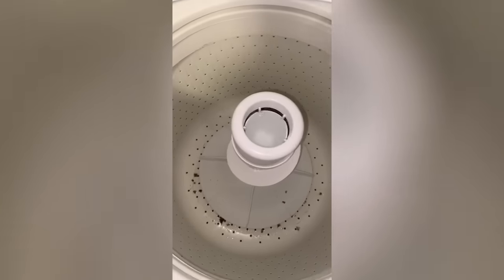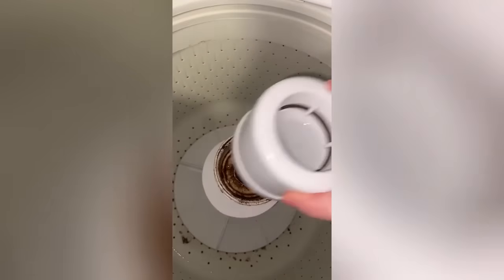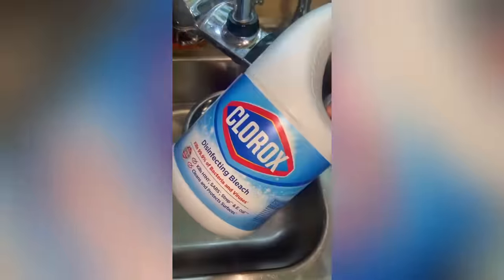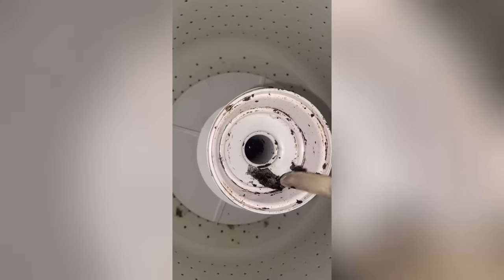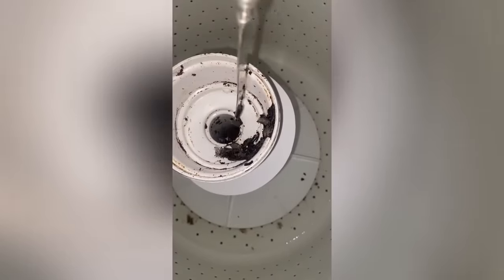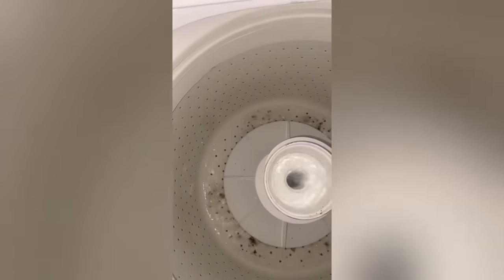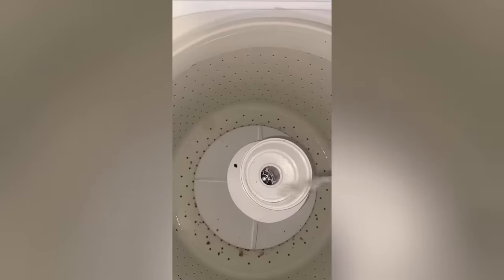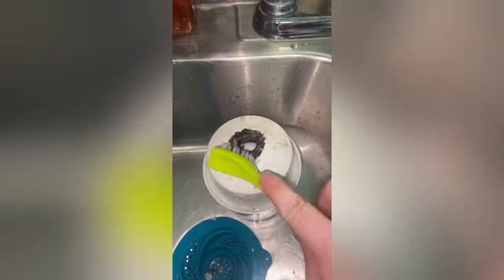1 Hour ⏳ ASMR 🔊 CLEANING 🧼 RESTOCKING 🍉 ORGANIZING 🧃 TIKTOK COMPILATION ✨ *SATISFYING* #20